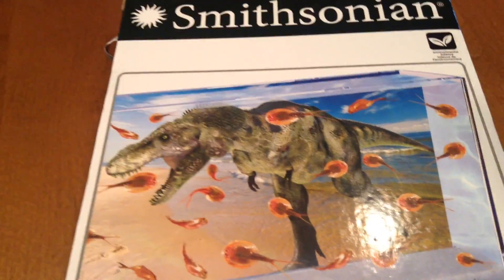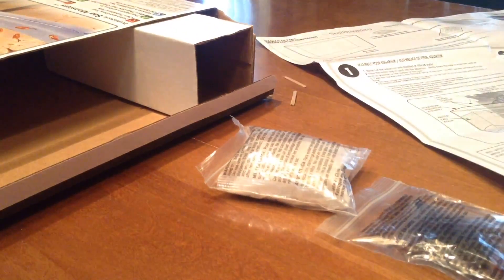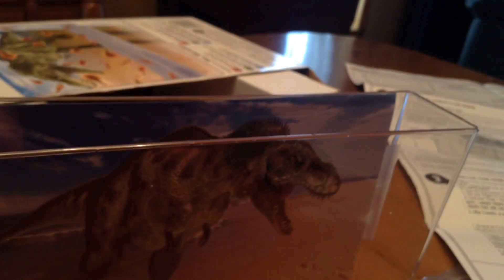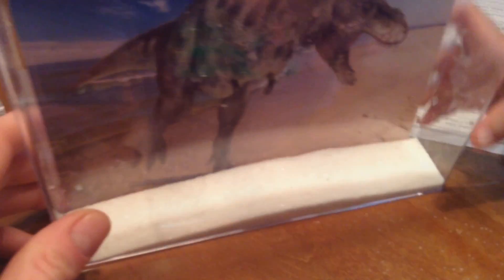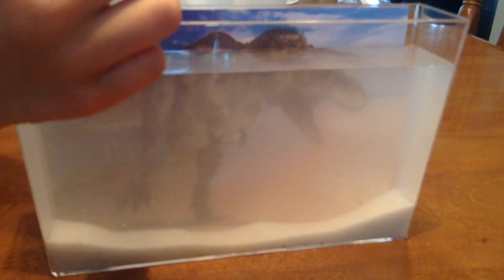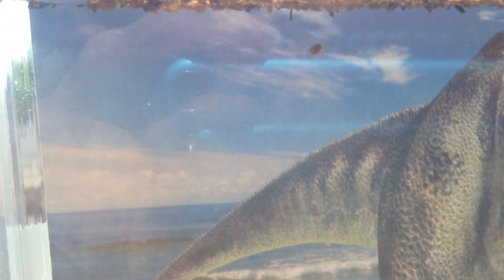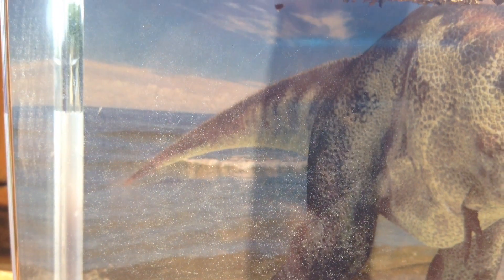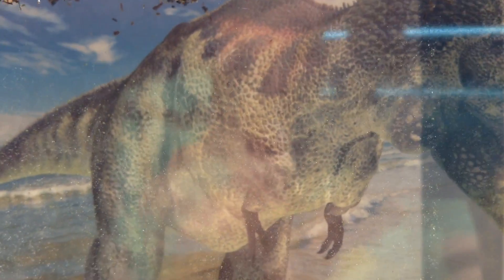Smithsonian Prehistoric Sea Monsters Triops Experiment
Hi guys, here is our triops experiment from eggs to fully grown sea creatures.

Jacob was over the moon when we found this set at Costco and he bought it with his own toy money.

in the experiment you can see us put the aquarium together and see the triops grow over 10 days. It was a very fun experiment and i really recommend it. the triops took only one day to come out of their eggs even though they are very small you can still see miniscule things floating around.